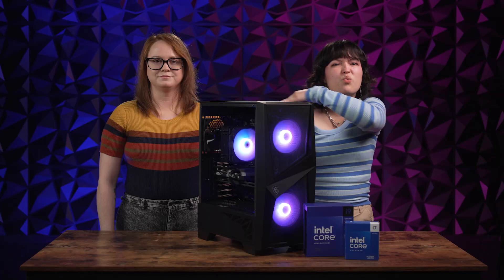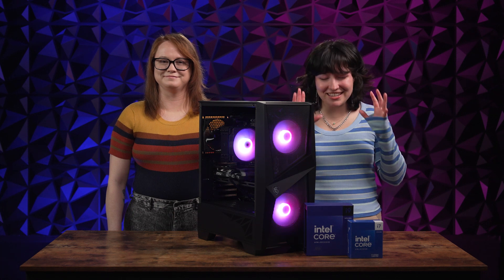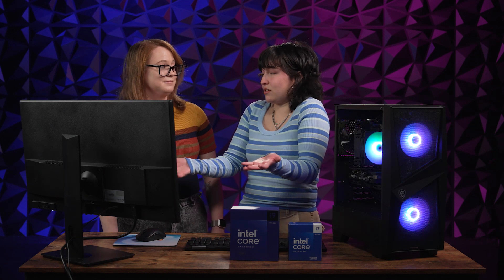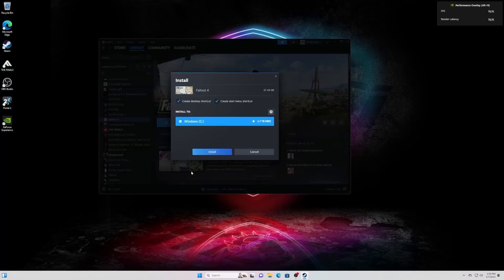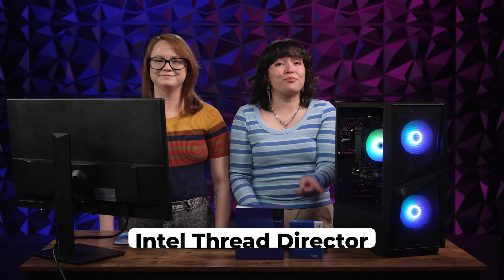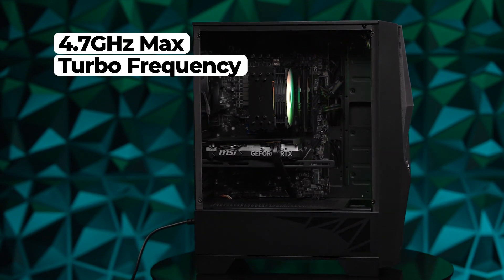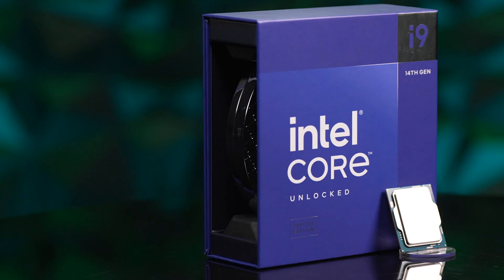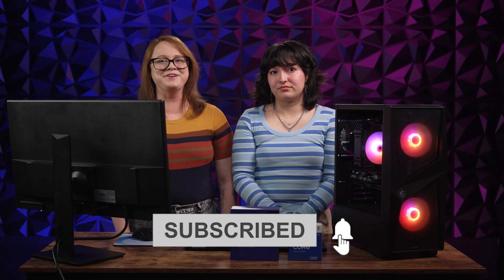Choosing the RIGHT 14th Gen Intel Core CPU For YOU! - Buying Guide Breakdown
Skyler and Tori are here to help you choose the 14th Gen Intel Core CPU that's right for you! The 14th Gen Intel Core i5 CPU will surprise you and it only expands from there! Which one will you choose? Spring Upgrade is HERE, now is the time to enter the 14th generation!